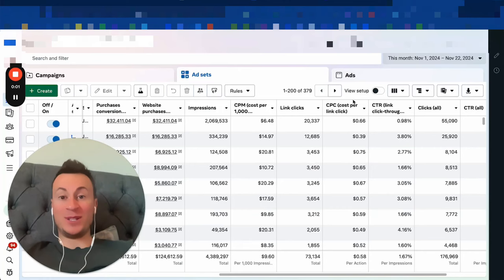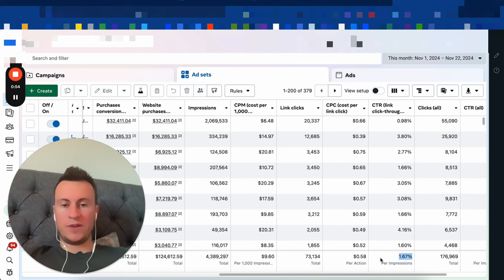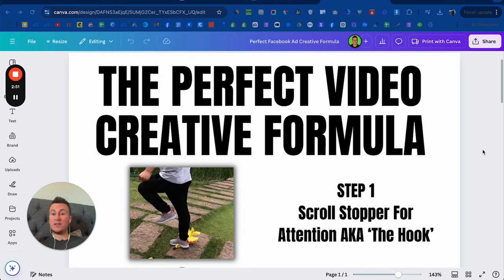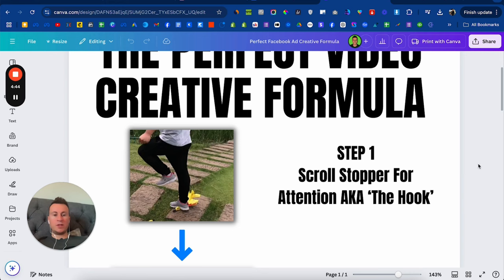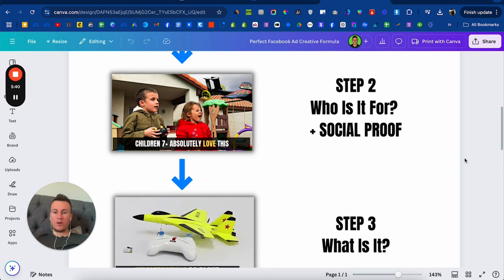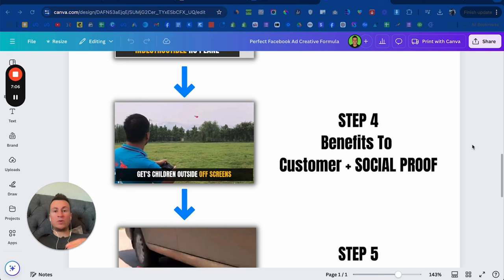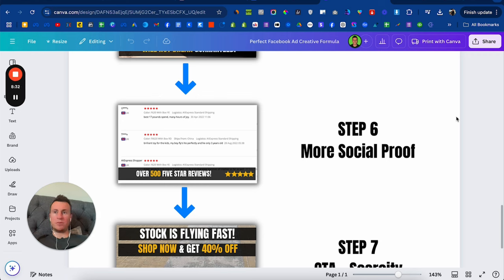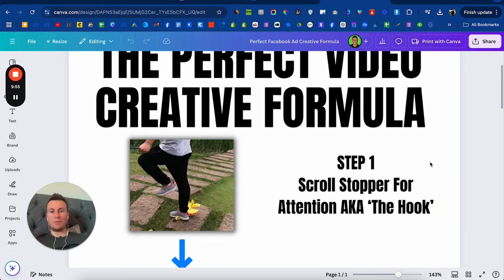$124,612 Per Month Using This Ad Creative Formula (Dropshipping Ads For Beginners)